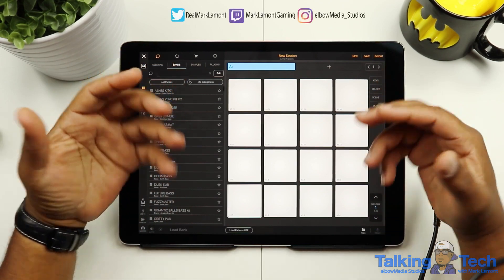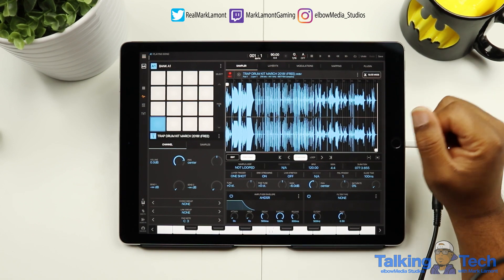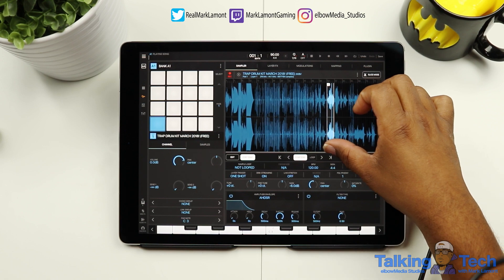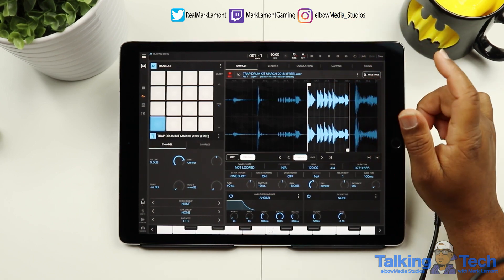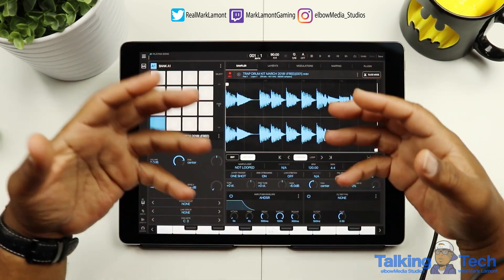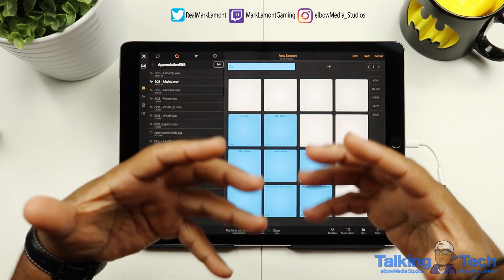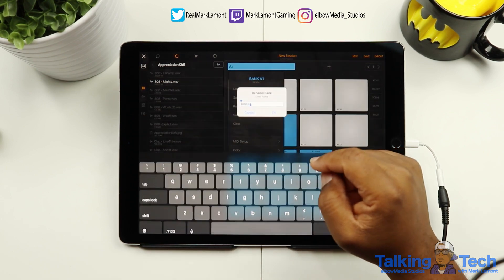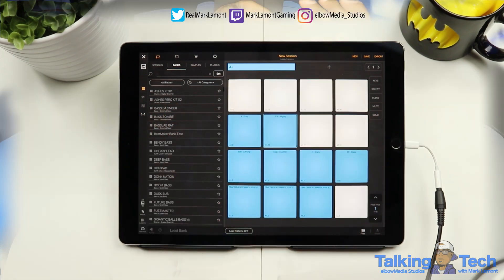BeatMaker 3 Tutorial | Chopping Up Samples and Making Custom Sound Banks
What's good Beat Makers! It's your boy Mark Lamont back with another BM3 tutorial explaining how to chop up samples and make custom sound banks! Enjoy!